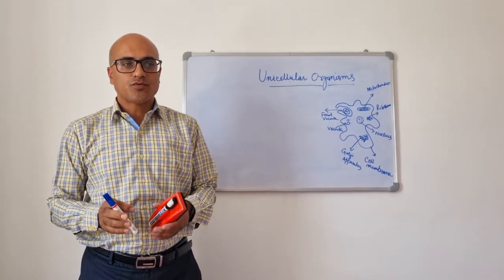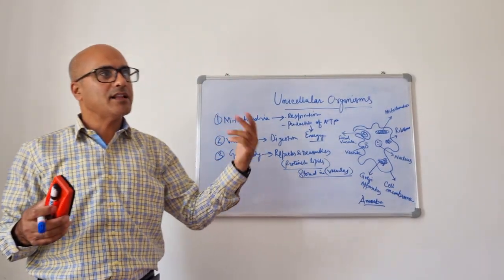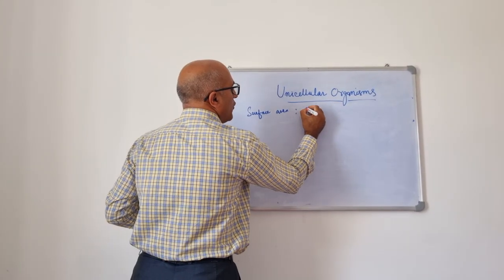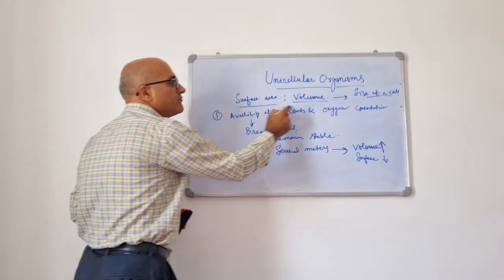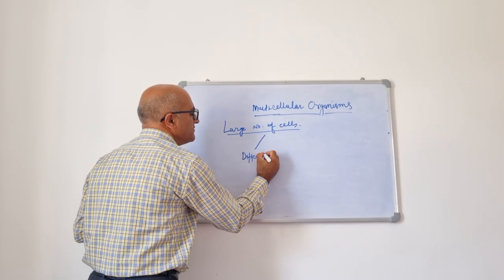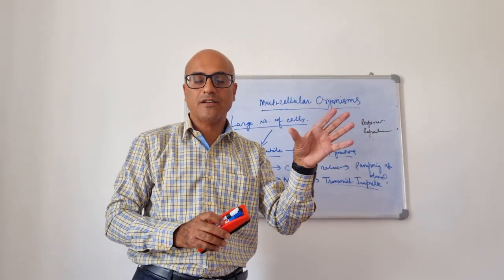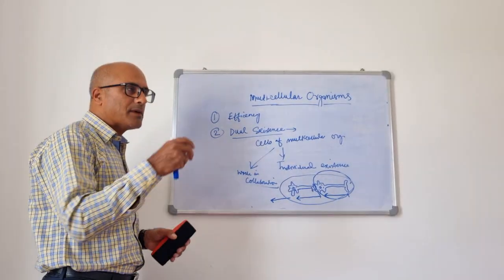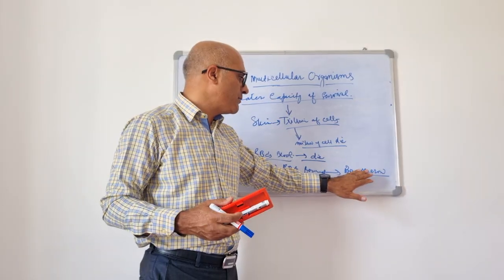Lectures by Dr. Muneer, Unicellular and Multicellular Organisms 11th Class NCERT